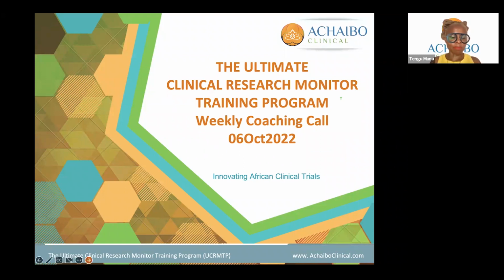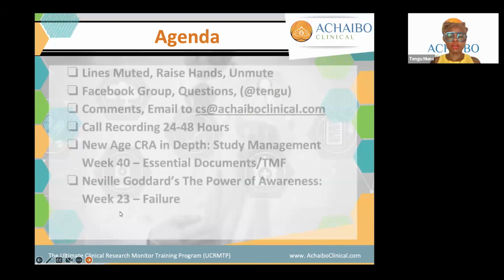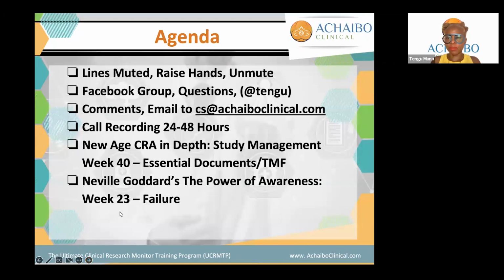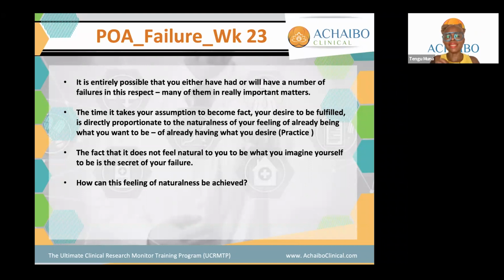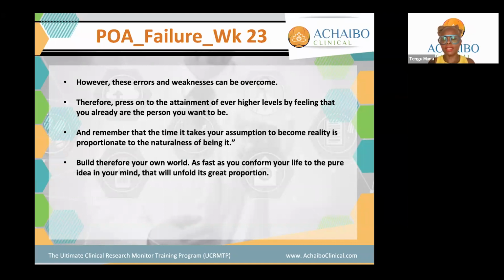Achaibo Clinical UCRMTP Weekly Coaching Call_06Oct22[NACRA Study Management Protocol-Week 40]